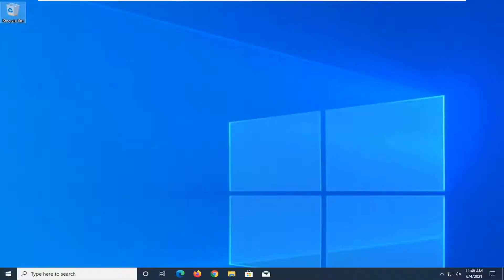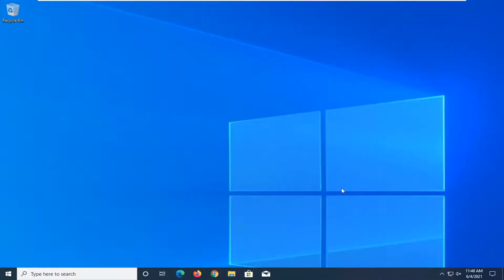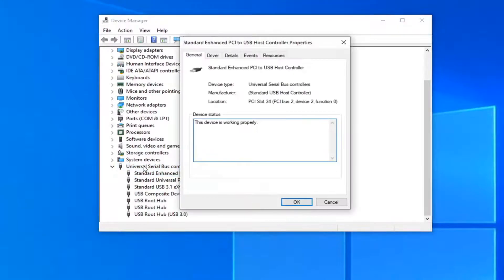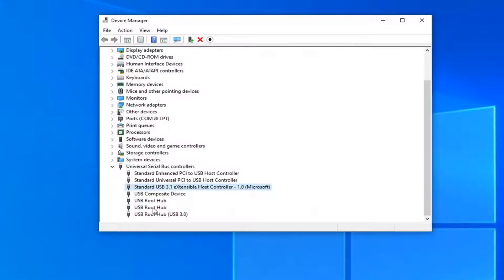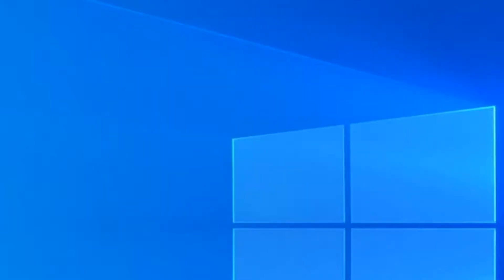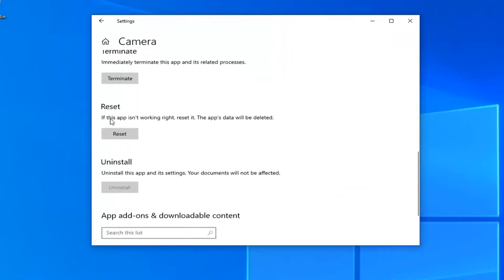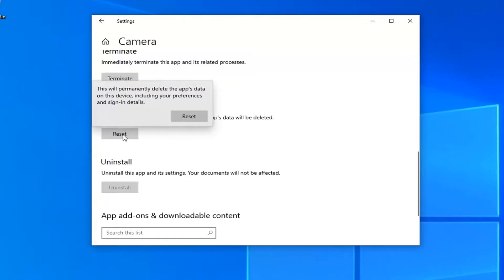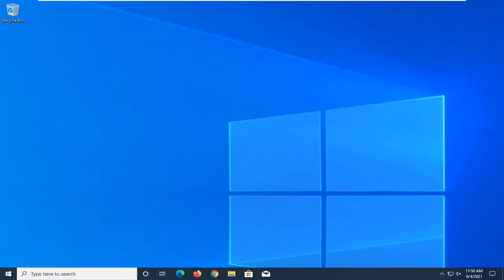Webcam Keeps Turning Off In Windows 10 FIX [Solution]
The webcam on a Windows computer is prone to all kinds of errors, one of them being the webcam turning off and then on again. Since webcams are used so extensively and are an integral part of most people’s desktop setup, it is important to be able to deal with this error. This error can be caused by a malware invasion on your computer or corrupt or dated system drivers. Today, we will be discussing how you can fix the webcam turning off and on issue in Windows 10.

Your webcam may keep turning off and on due to a virus/malware infection. Moreover, outdated/corrupt Windows and system drivers may also cause the error under discussion. The issue arises when the webcam of the user keeps turning off and on again every few seconds.

Issues addressed in this tutorial:
webcam keeps turning off
webcam turning on and off windows 10